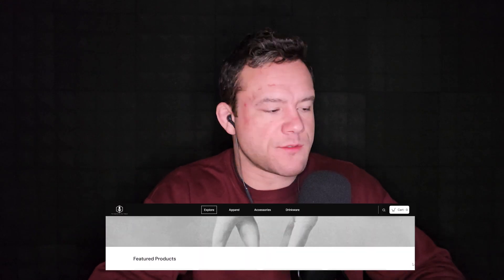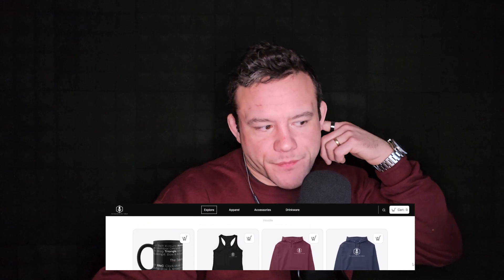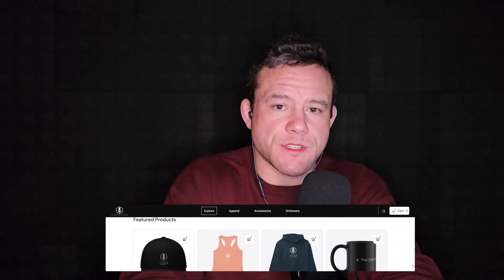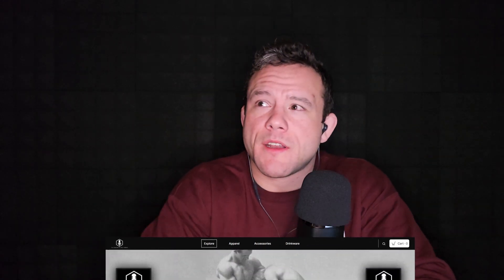The Everyday Jiu Jitsu Podcast Ep 47: Donkey: The New Guard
This week is all about the Donkey Guard! This position has recently gained popularity in the current BJJ landscape, but it has actually been around for many years. One thing I absolutely hate in Jiu Jitsu is when my opponent knows more than me, especially in a position or a system that I have completely failed to address! Therefore, it was absolutely critical that I learned the power of this underappreciated position. The Donkey Guard is simple to use and very effective. You can use it to sweep and submit your opponent under many rule sets. It is also an asymmetrical position in that you have the ability to attack your opponent and they do not have the ability to attack you. Furthermore, I was shocked at how seamlessly the Donkey Guard fit into my pre-existing game. I hope in a short amount of time, you can smash your training partners and opponents with the reverse cow girl… I mean, reverse closed (donkey) guard.

Further Study/Resources:

-Reverse Cowgirl… I Mean Closed Guard by Owen Jones

-The Donkey Guard by Jeff Glover

Matt Kwan vs Daniel Sathler IBJJF Portland Open 2023
Black Belt Adult Middleweight Division

Chapters:

0:30 Intro
1:21 The novelty of Donkey Guard
6:05 Reverse Cow Girl… I Mean Closed Guard by Owen Jones review
8:31 Adding Donkey Guard to your game
13:30 Leg configurations and scoring
17:19 Grip configurations and submissions
22:08 Entering and exiting the Donkey Guard
29:57 PRP injections
35:50 Fight Pass Invitational 6 review
45:54 ADCC trials and Harrison Woods
48:33 Outro